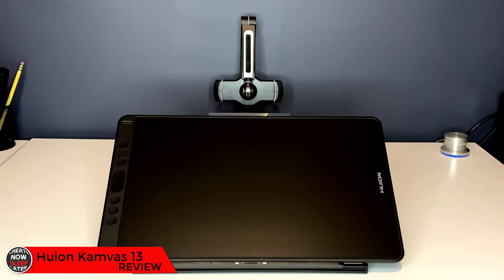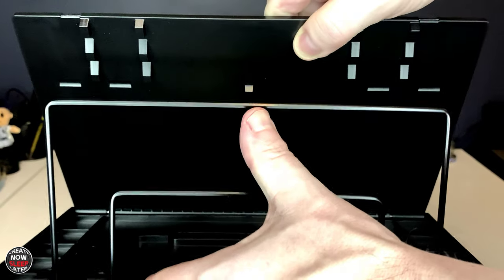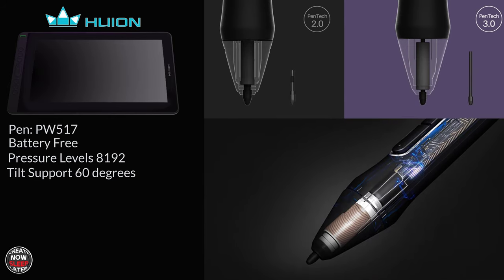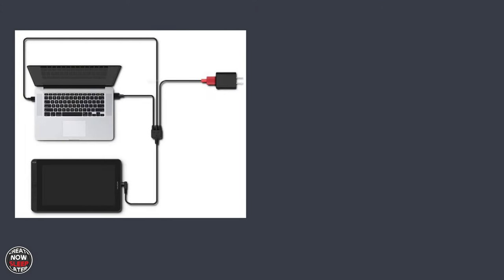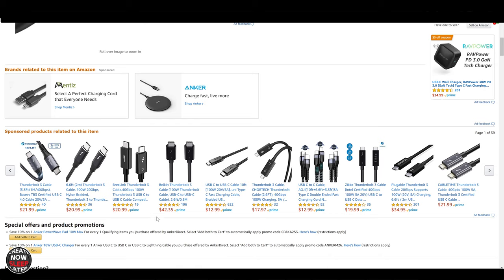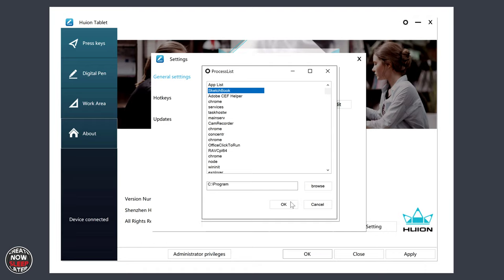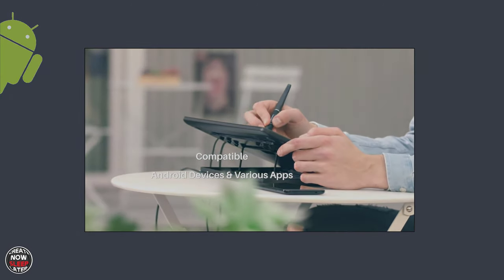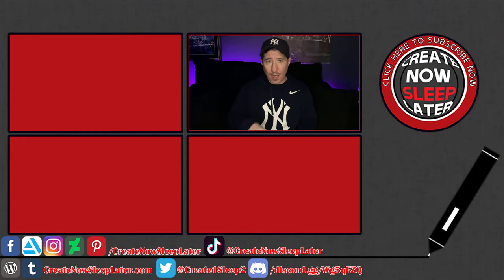Huion Kamvas 13 Review: Huion beats Wacom?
Did Huion beat Wacom?  I have the new Huion Kamvas 13.  You know how this works.  I test it with Photoshop and Clip Studio paint and then use my all my words in this full review.
Huion Kamvas 13 with stand
Huion Kamvas 13 without stand

▶Items used to film this video:
ElfAnt Laptop /TabletStand
▶Recommended Ergotron Arm:
Ergotron LX
Ergotron LX HD